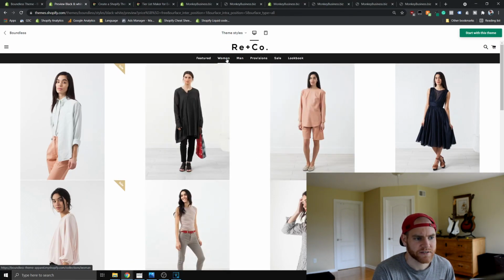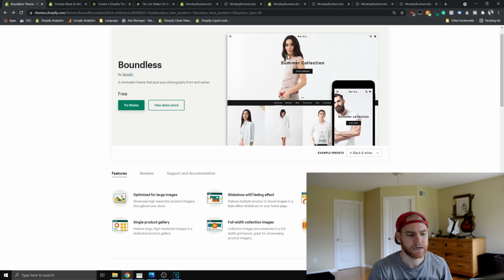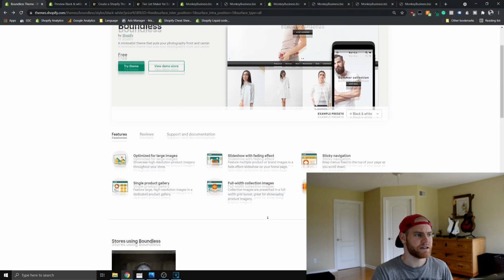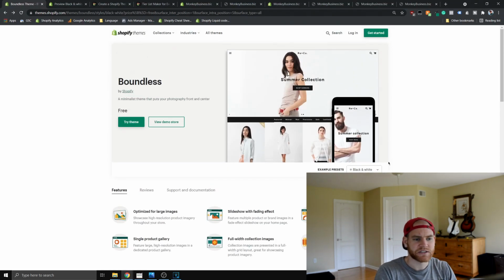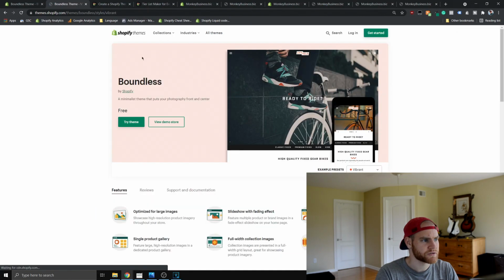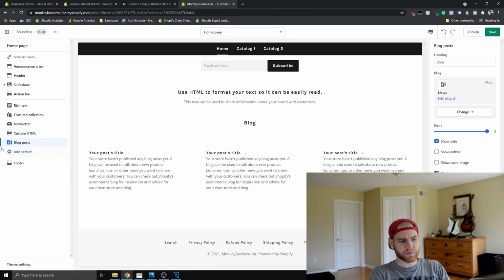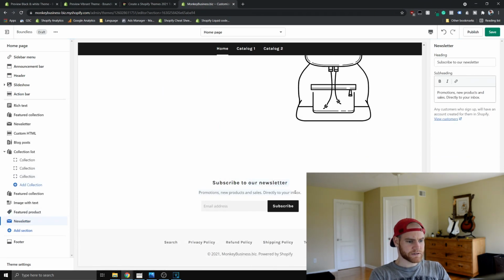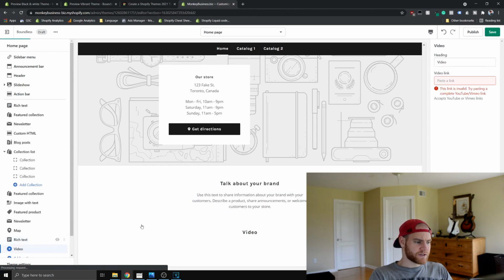Shopify Boundless Theme Review & Overview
In this video, I give my review of Shopify's Boundless theme. I give viewers a brief overview of the theme as well as a list of pros & cons of the theme.

Timestamps:
0:00 Intro
0:41 Boundless Theme Review & Overview
4:30 Boundless Theme Shopify Homepage Customization
7:03 My thoughts & Ranking